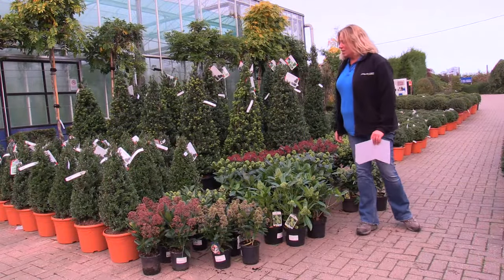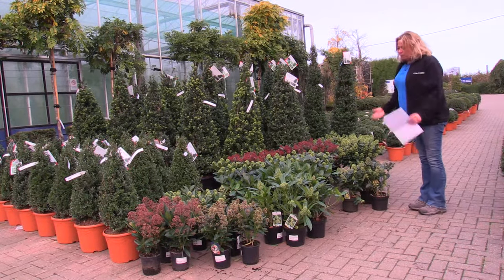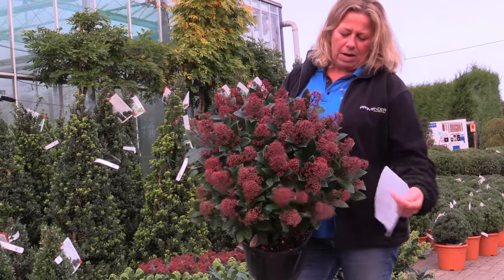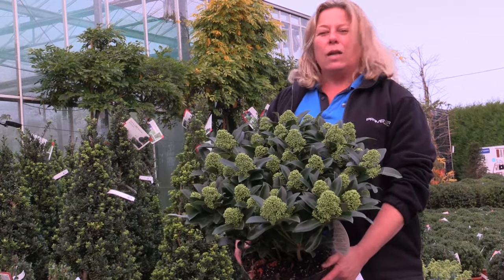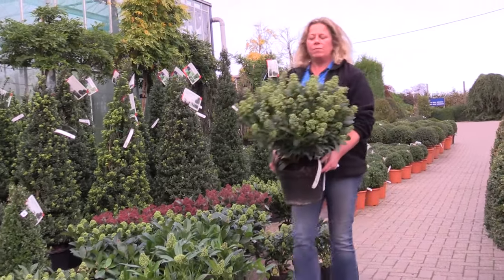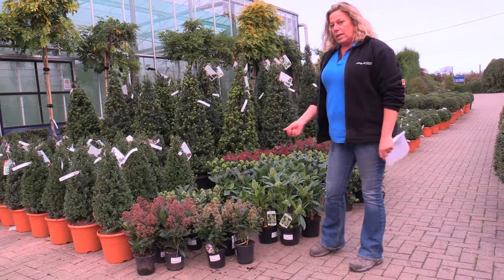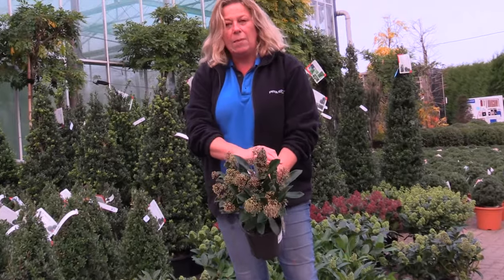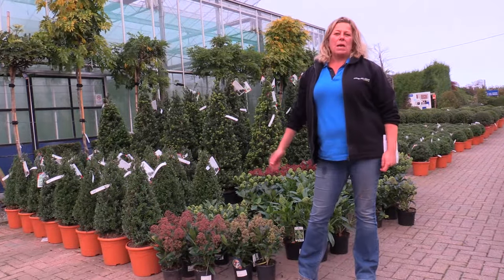Provender Nurseries - Spotlight on Skimmias